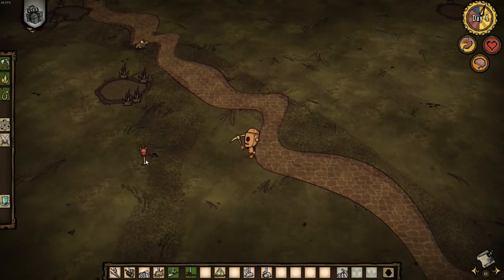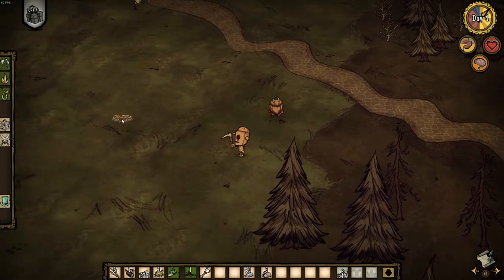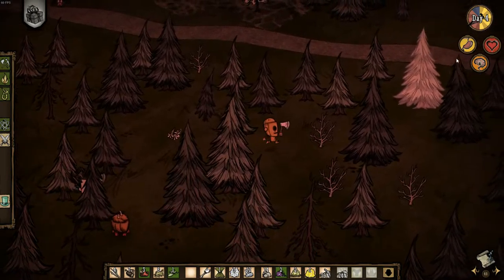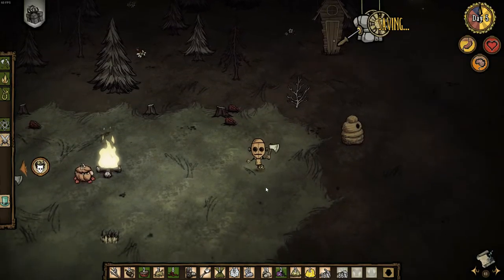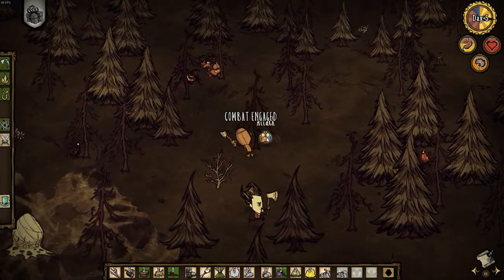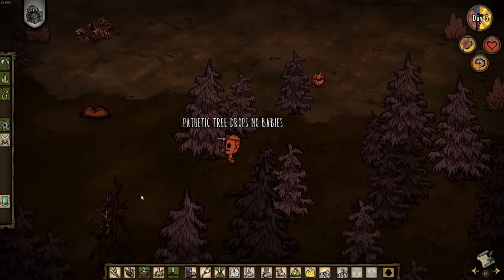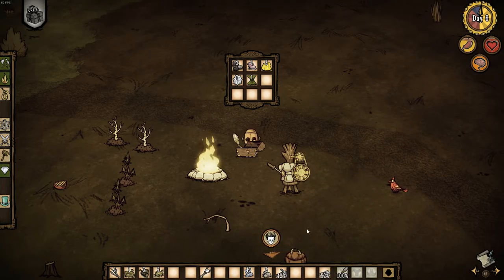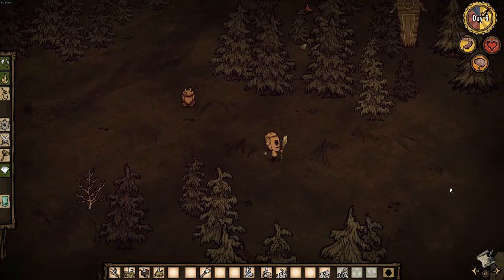Let's Play! Don't Starve Together - Ep 2 - The Journey To Pig City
Pigtopia? Baconville? Hamtown? Mike and Dirk venture to a mysterious Pig City.